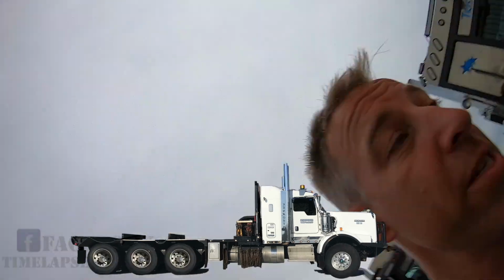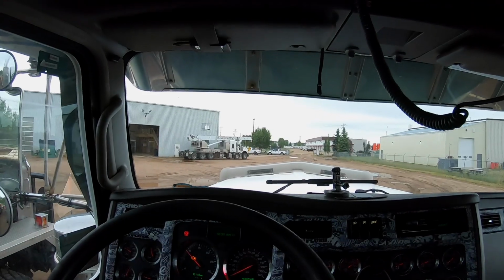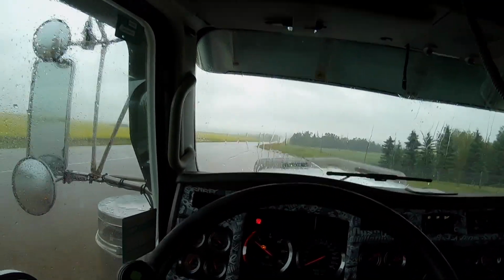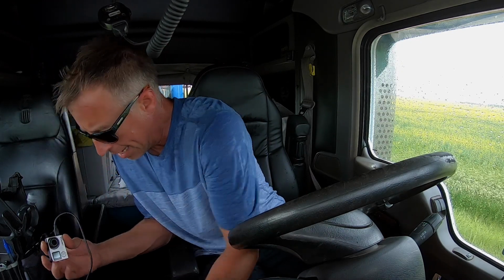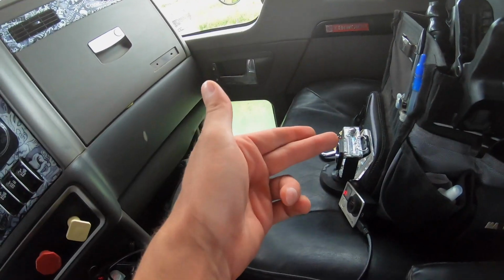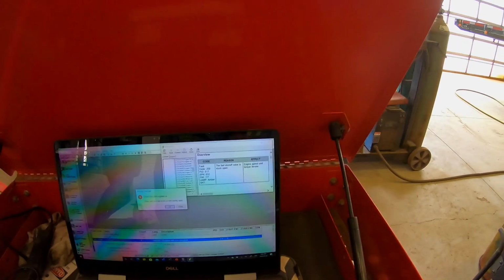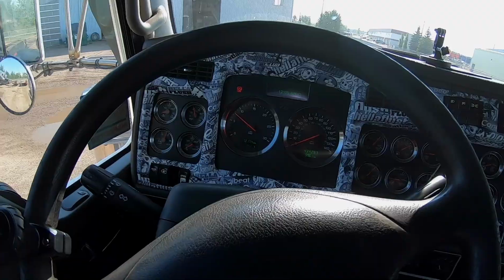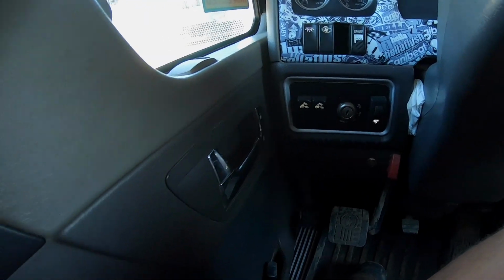WATER WORKS PICK UP